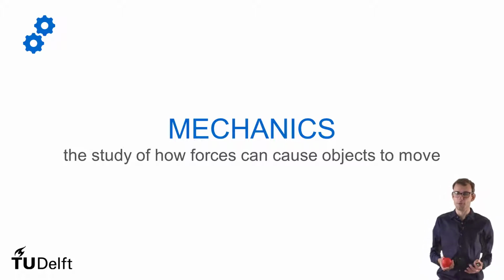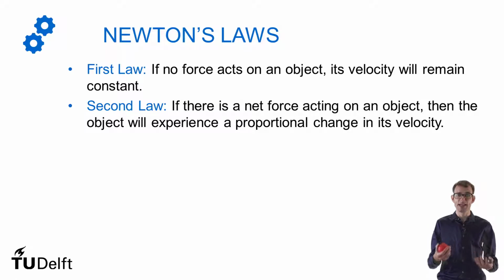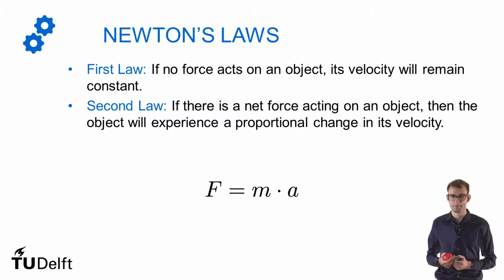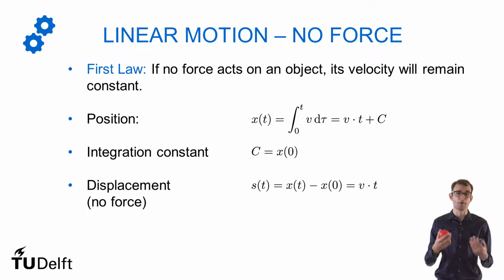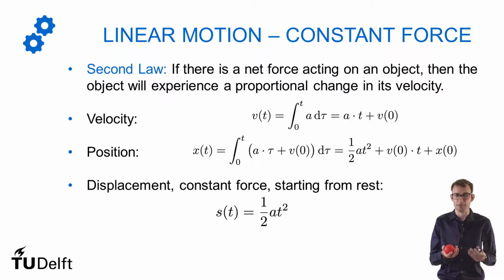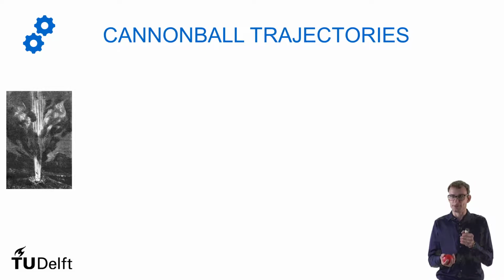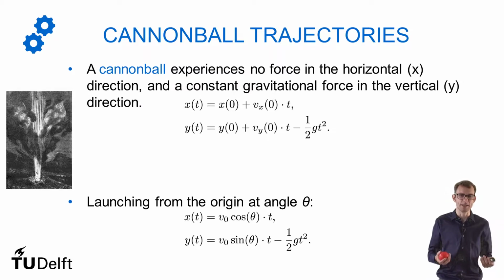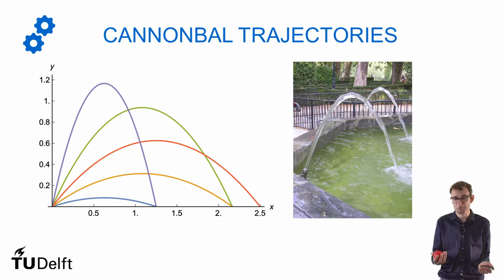PUP01x_Module_1_1_Mechanics_force_and_motion-video